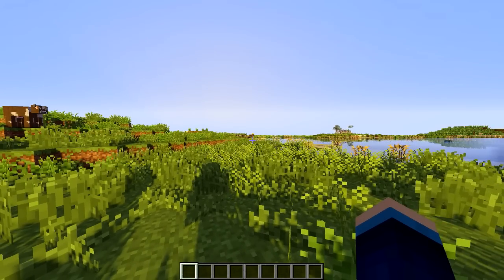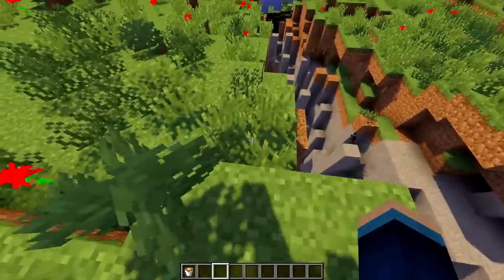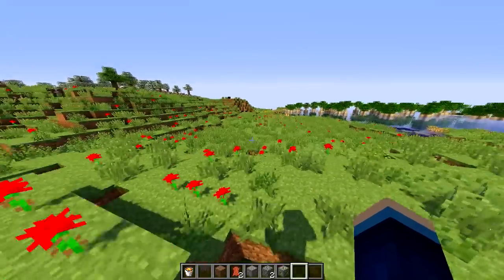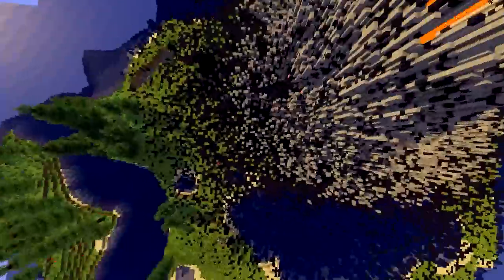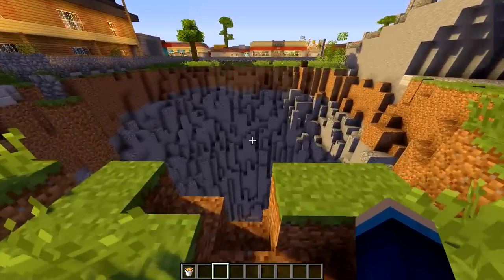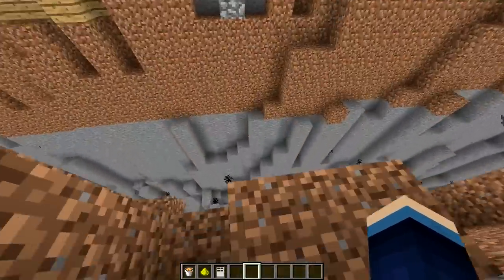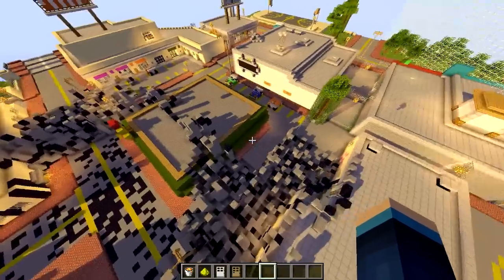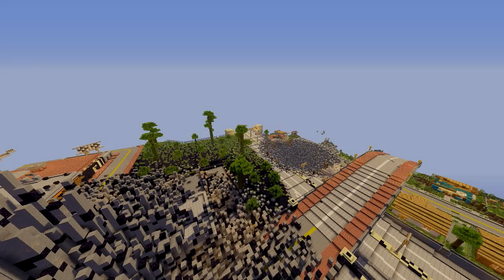Minecraft Mods | NATURAL DISASTERS MOD! (Earthquakes, Meteors & Volcanoes) | Mod Showcase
The Natural Disasters Mod adds 4 kinds of disaster into Minecraft :D